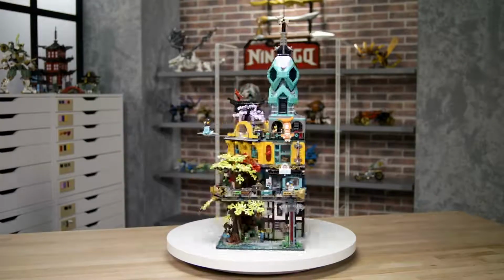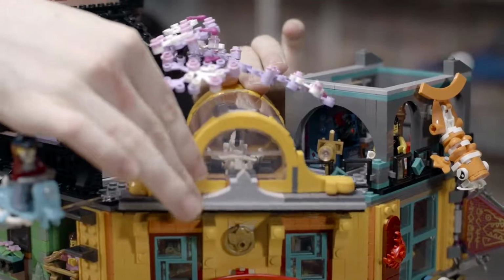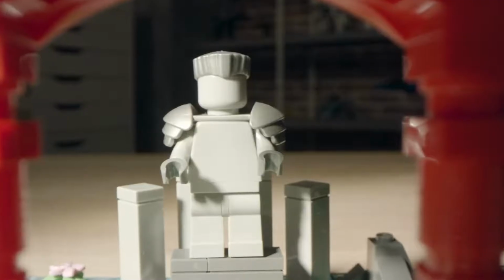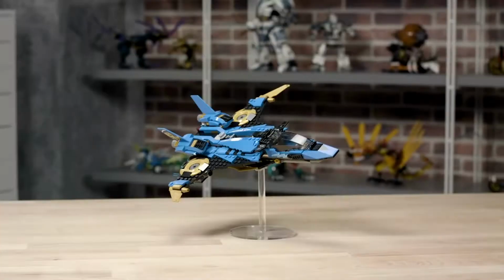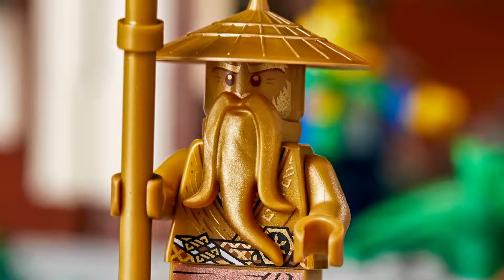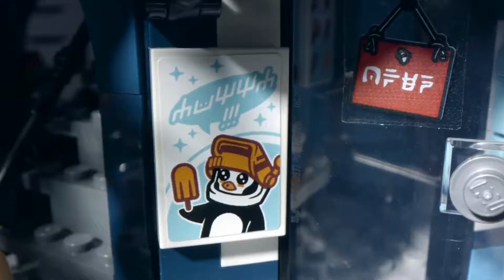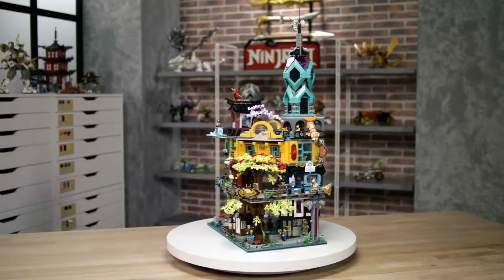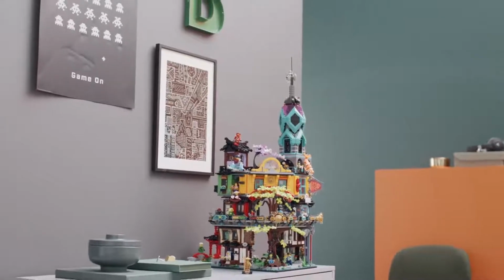LEGO 71741 Ninjago City Gardens (Designer Video)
Pour choper des LEGO qui ne sont plus commercialisés chez LEGO